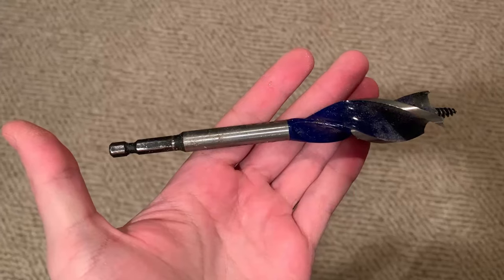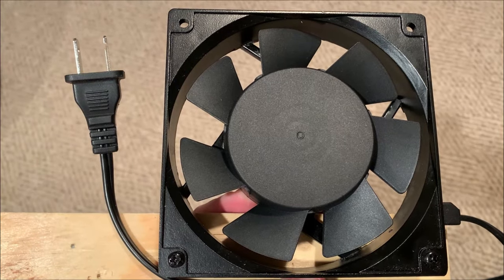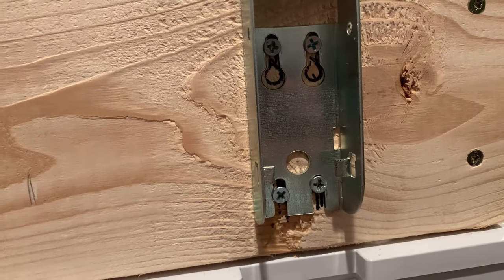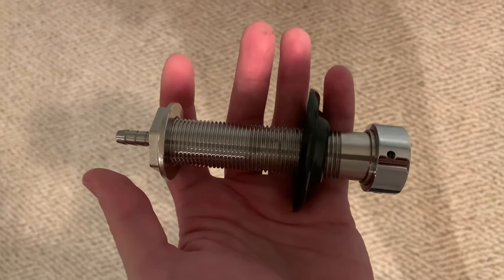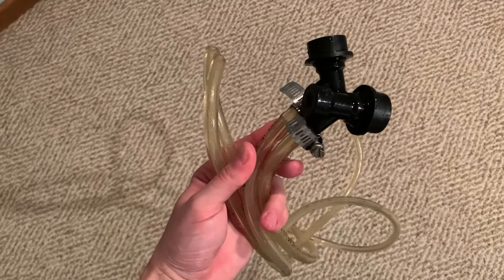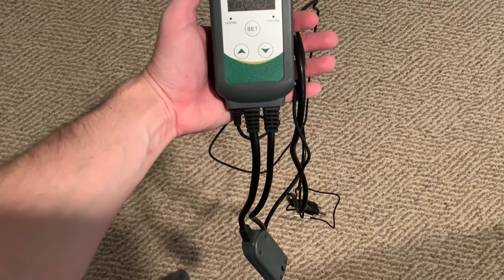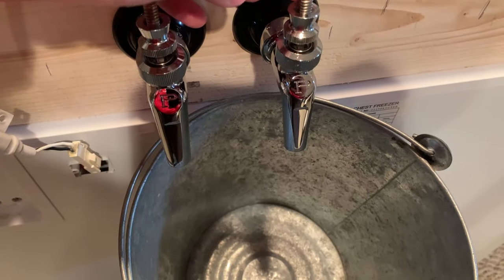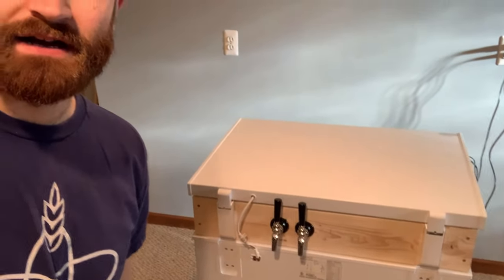How to Build a Simple DIY Keezer | Freezer Converted into Kegerator! Co2, Kegs and Tap Setup!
NOTE: At the 2 minute mark until the 6:30 the audio is cut completely then the music is cut until the 10 minute mark. The YouTube editor for this removal is bad so the quality also suffered because of this. At some point if I can recover the edited files I will re-upload. Until then please ask your questions in the comments or I would suggest watching a different video. Sorry for all of that.

Timestamps:
0:00 Intro
0:23 Tools you will need
1:43 Building the Keezer
6:50 Install Kegging Equipment
10:05 Outro

Kegging Equipment Links:
Co2 tank
Ball Lock Disconnects
Beer Line
Co2 Line